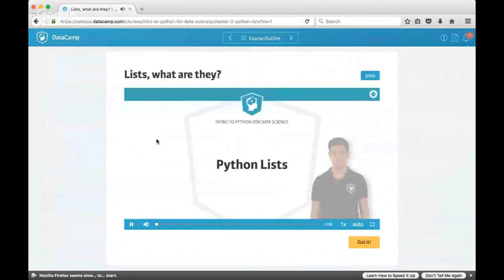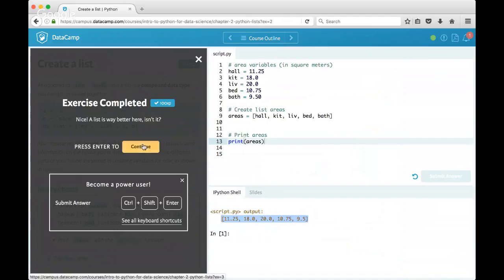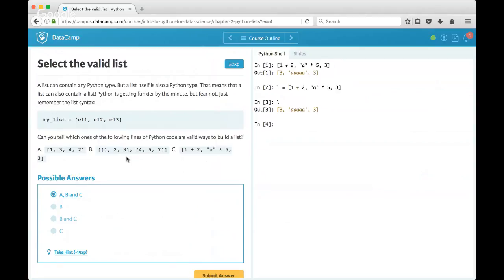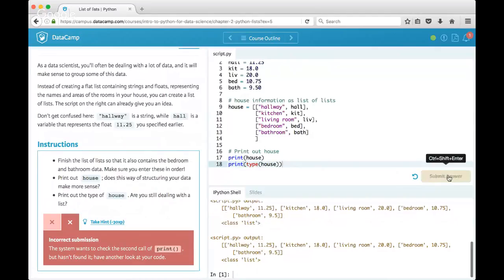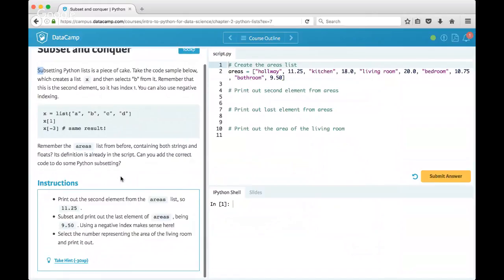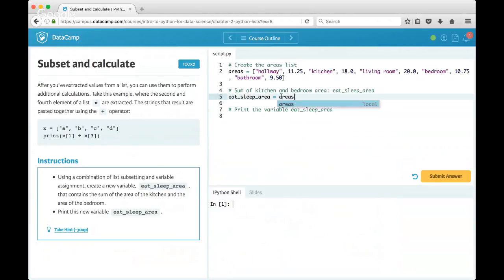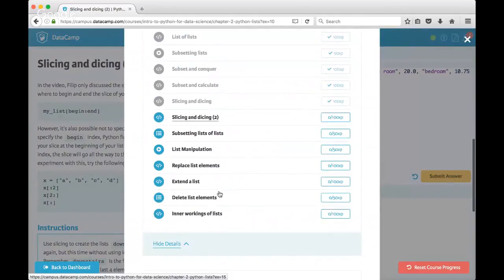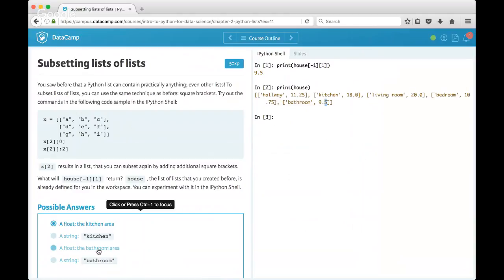Intro to Python for Data Science | Part 2 Python Lists | Learn Data Science Along with me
Python is a general-purpose programming language that is becoming more and more popular for doing data science. Companies worldwide are using Python to harvest insights from their data and get a competitive edge. Unlike any other Python tutorial, this course focuses on Python specifically for data science. In our Intro to Python class, you will learn about powerful ways to store and manipulate data as well as cool data science tools to start your own analyses. Enter DataCamp’s online Python curriculum.